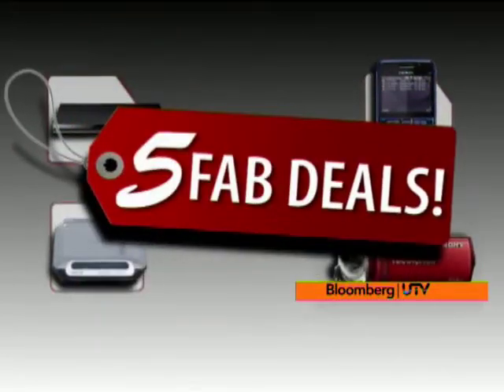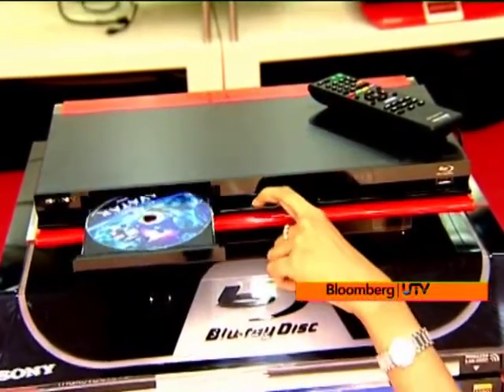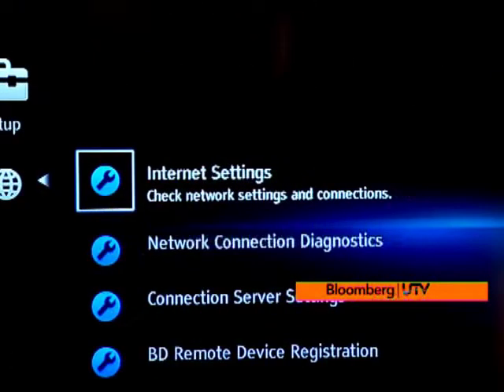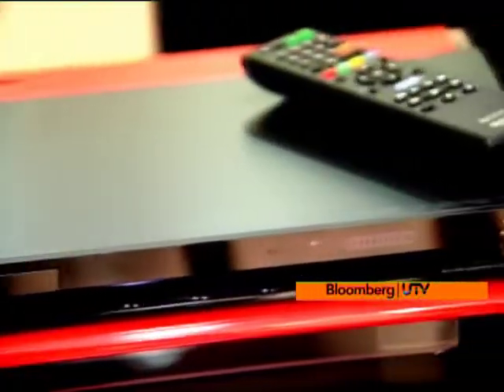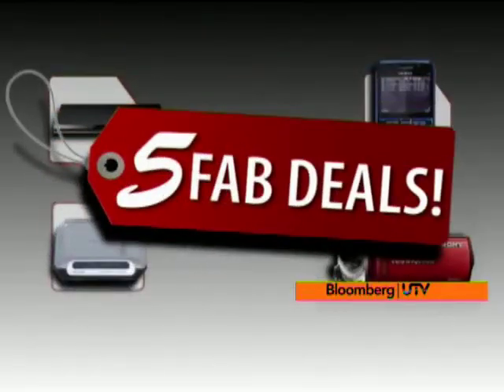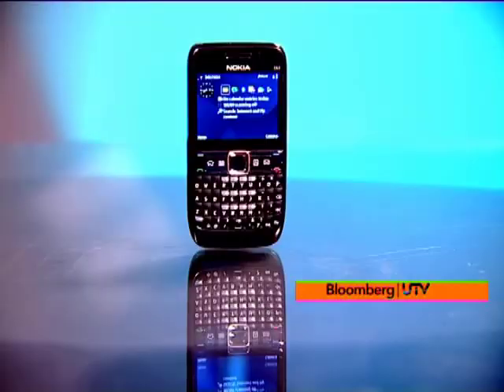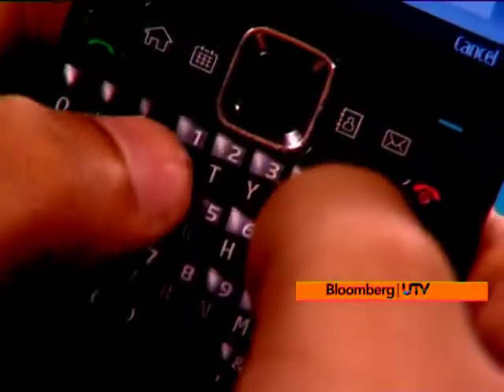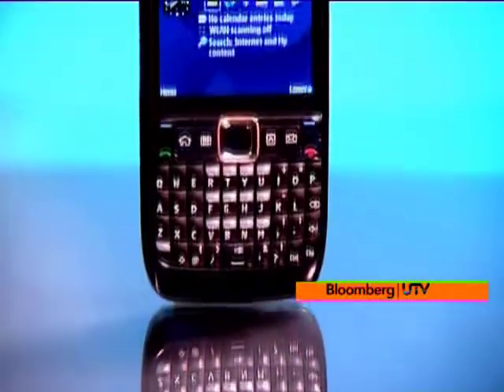Techtree: Five Fab Deals Part 1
We're doing a Five Fab Deals round up again on Techtree and this time, we're starting with the Sony BDP-S370 Blu-ray player and the Nokia E63...